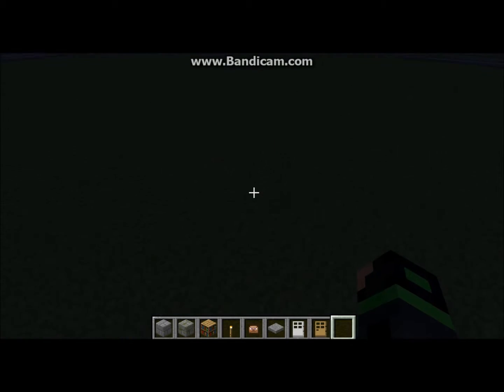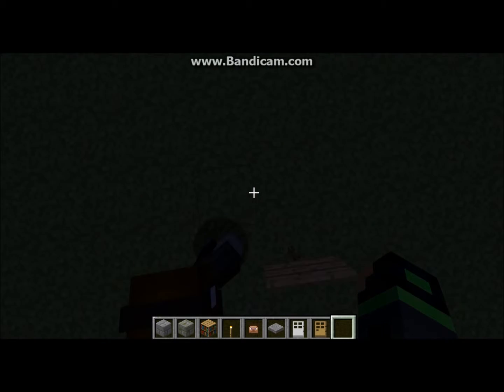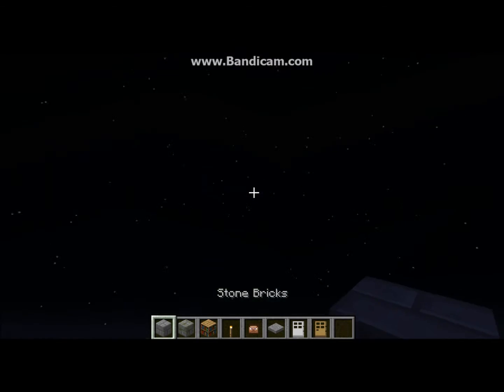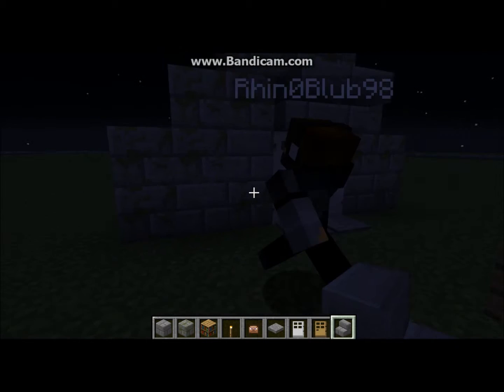Lets Build | Part-1 | Haunted House